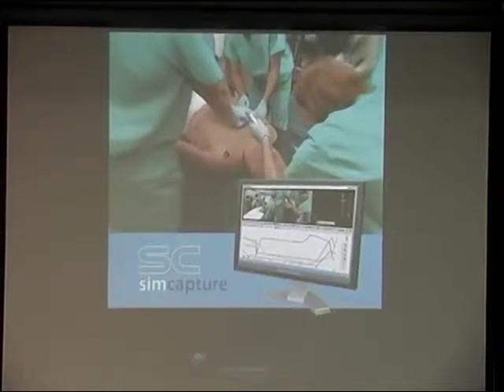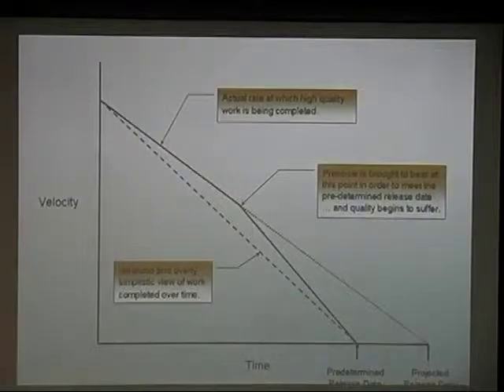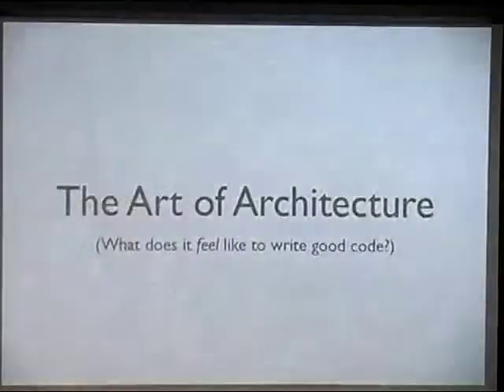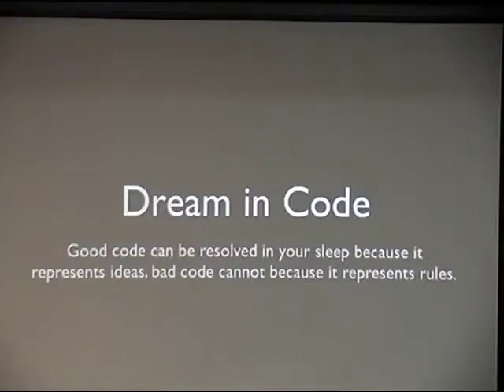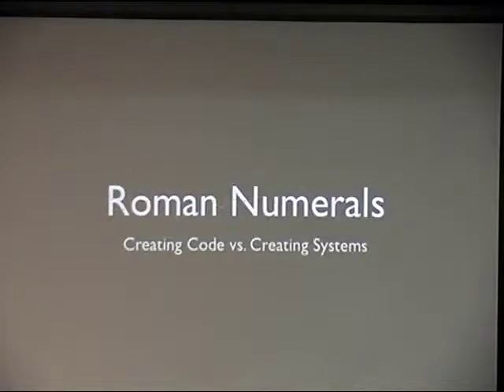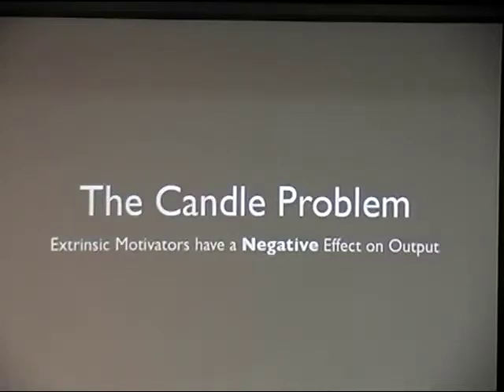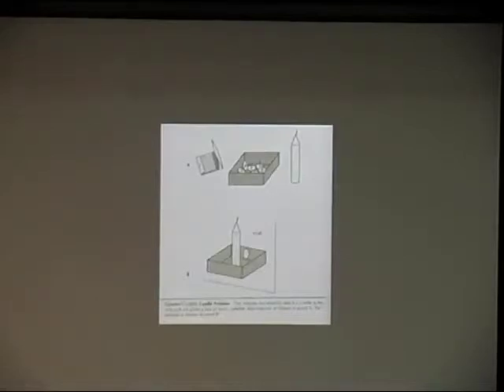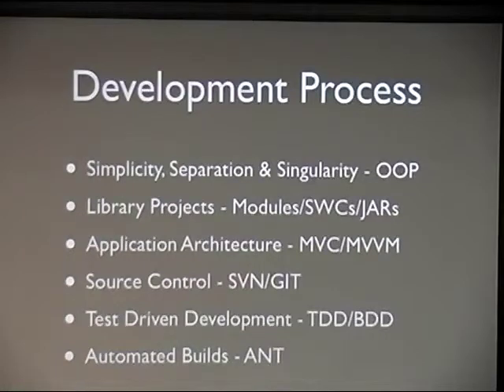The Art and Science of Rich Internet Applications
Watch video of a Nov. 20, 2009, talk by Ben Stucki, an independent Flex developer and consultant with a background in standards-based Web development.

As Web development grows more complex, Application Architecture and User Experience Design have become even more important. So, what are the real-life lessons you need to master these skills? In this session Ben will explore whats uniquely challenging about building internet applications, how to feel your way through the development process, and how a few golden rules can make or break your design.